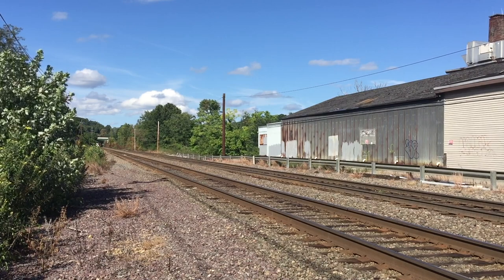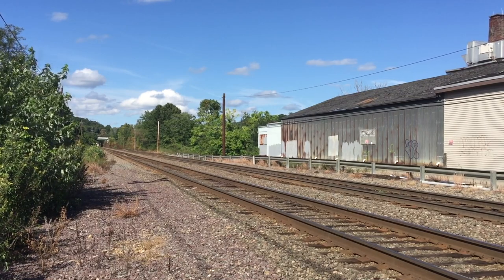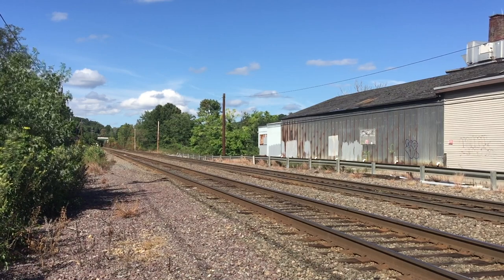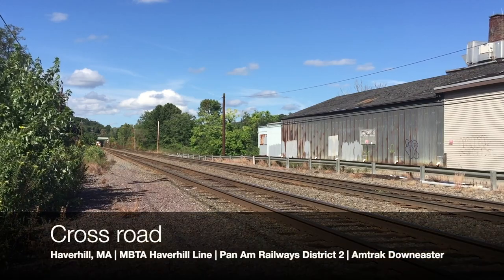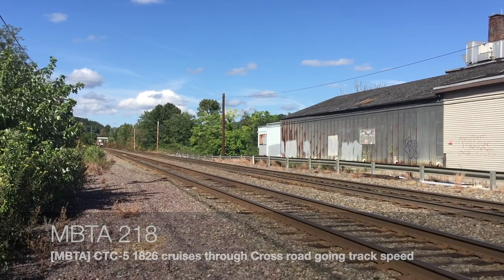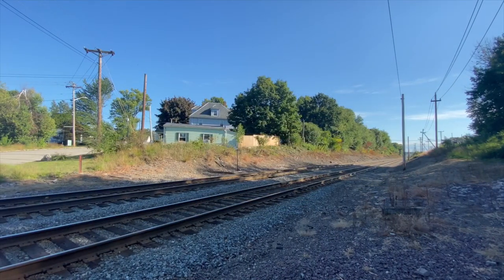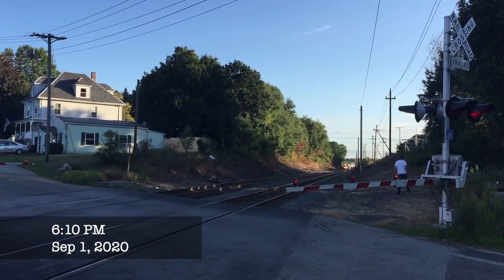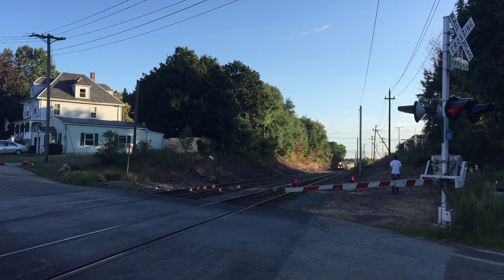Fast MBTA, Amtrak and Pan Am trains at Cross road | Rush hour on the Haverhill line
On September 1st, 2020, my friends and I went out to Cross Road in Haverhill MA for rush hour and got some great action! Enjoy!

Also, this is my first narrated video, please leave opinions and tips in the comments so I can improve!

Joined by AlecTV, JC railfan, Metro Boston Productions, Hockey Railfan, MBTA & More Productions, Northeastern Railfanning Productions, and MBTAkid.

And leave any questions or concerns in the comments below!-BBR